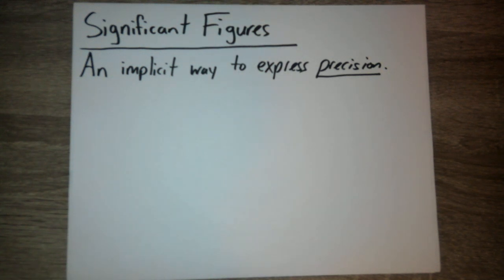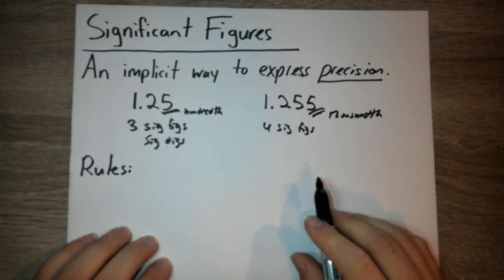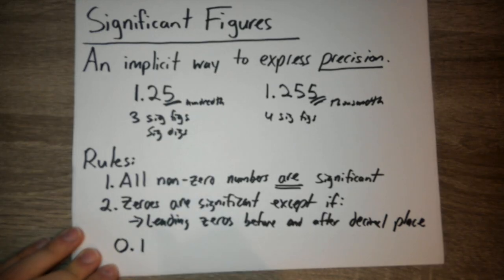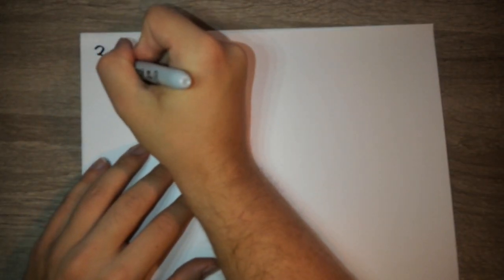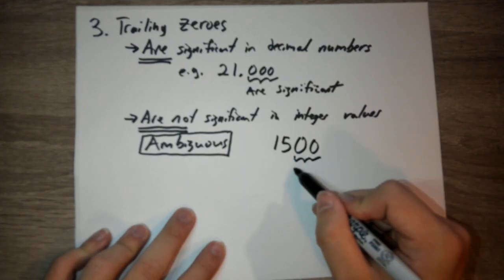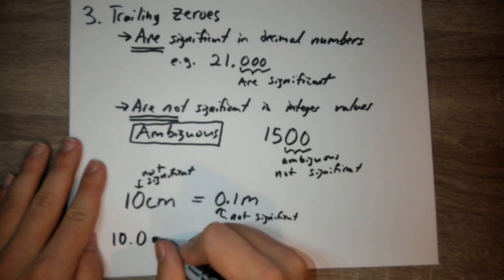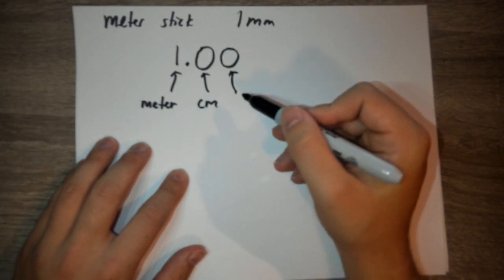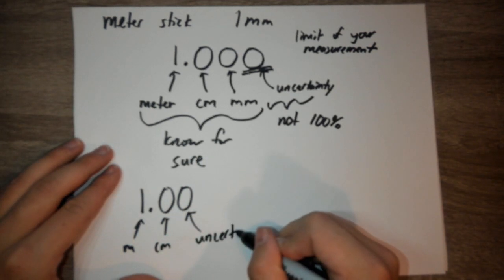Introduction to Physics - Significant Figures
What are significant figures/digits? Why are they important? In this video I explain what significant figures are, why they are useful, and the rules of working with them.